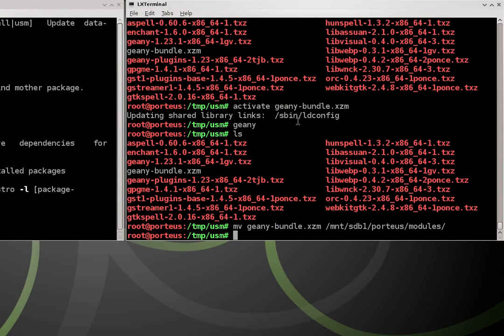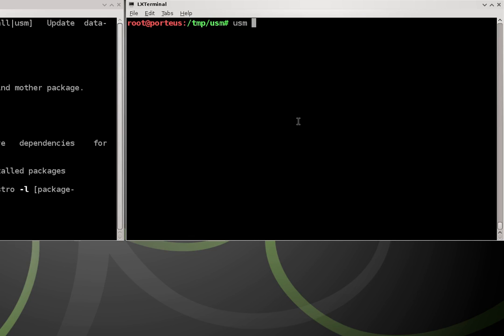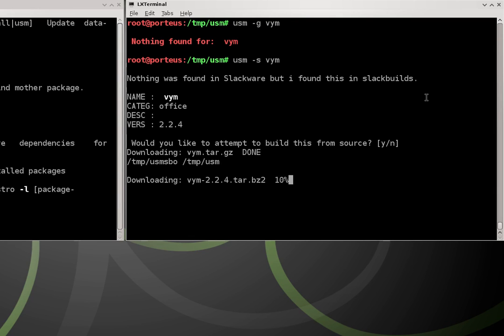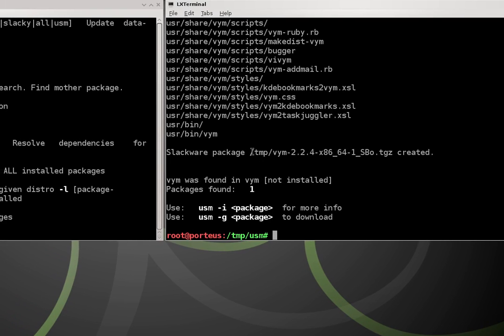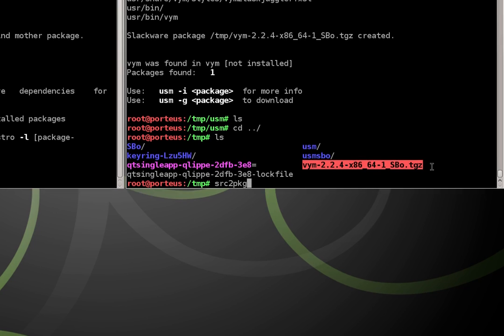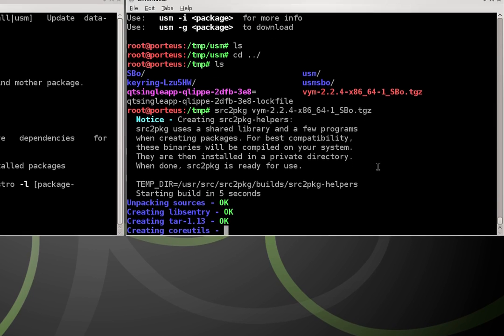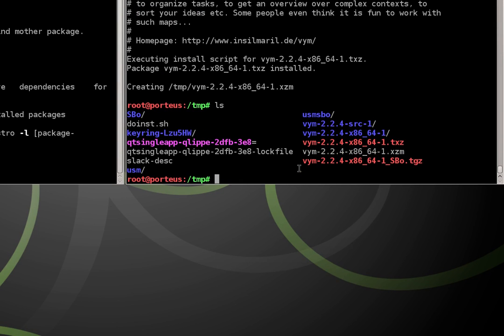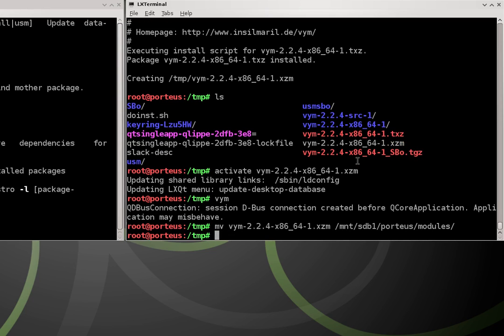Porteus Linux Modules - Intermediate Level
In this tutorial we go beyond the limitations of your repo by using a slackbuild. If this tutorial is too advanced start with the "Noob Level" video first and work your way up.